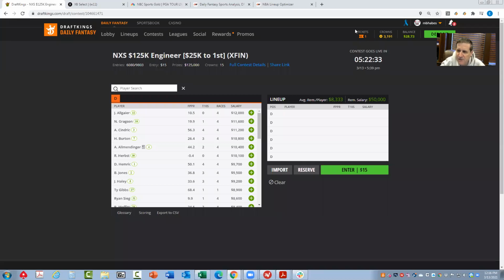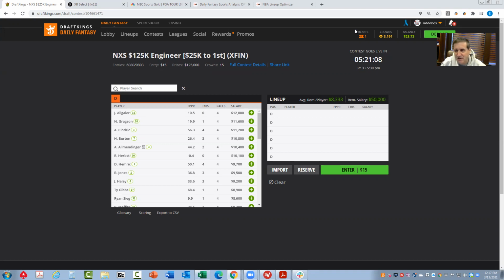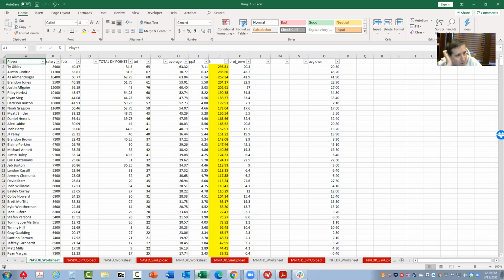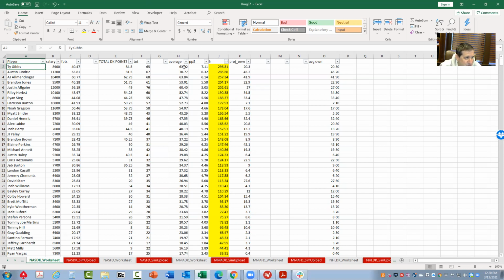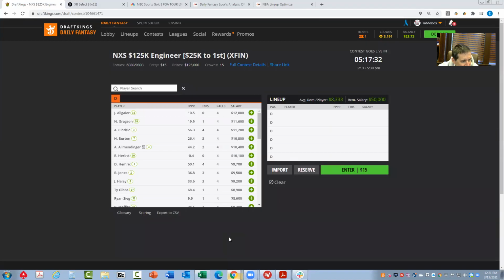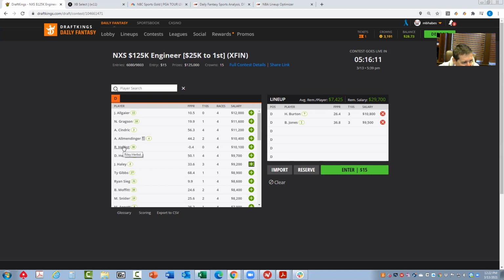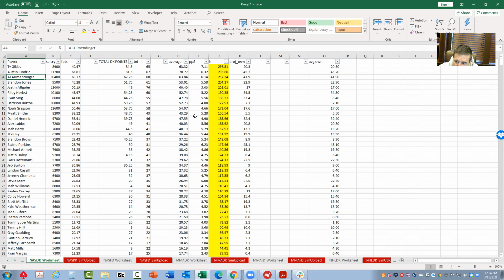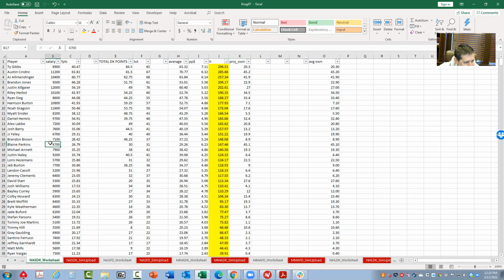NASCAR XFINITY SLATE PREVIEW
Sheets does a quick preview of today's XFINITY race at Phoenix.